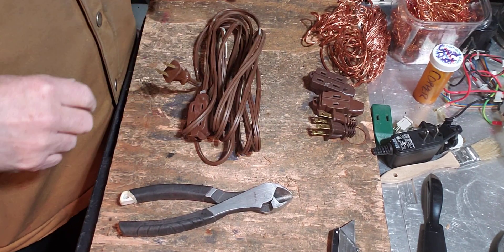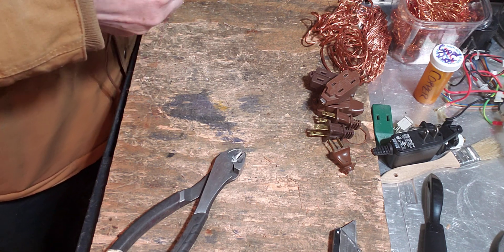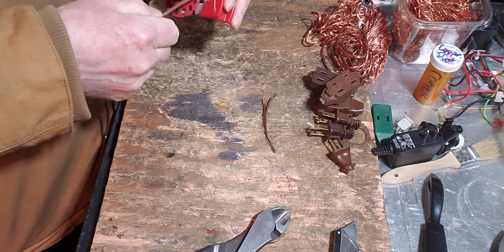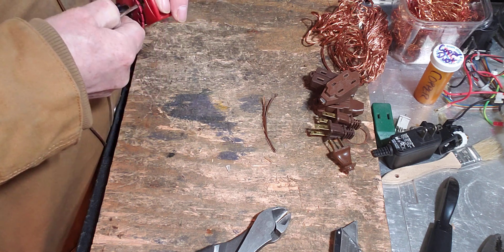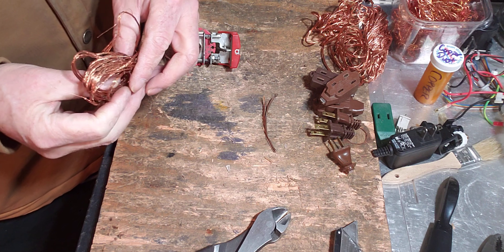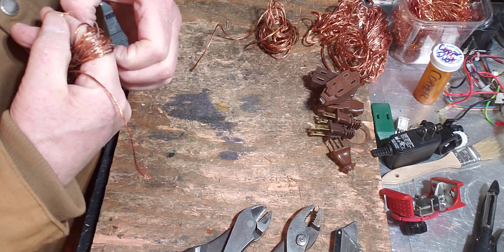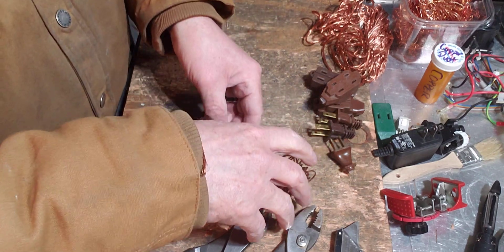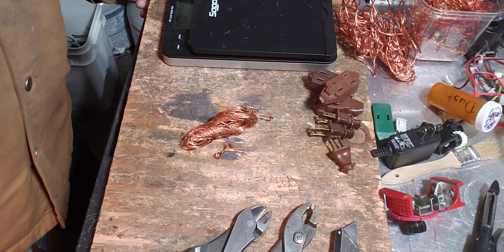How Much Copper Is In This Old 12' Extension Cord?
I have a hard time looking at things and Not wanting to see how much copper is in it. Like this 12' Extension Cord. It's definitely old school and electronics have made leaps since this one was made. Not that it isn't usable but why risk it? Electrical fire's are nasty. We have so many brand new extension cords, these can be recycled. That's where Copper King Recycling comes in. An ounce here and there adds up to pounds and then a paycheck.